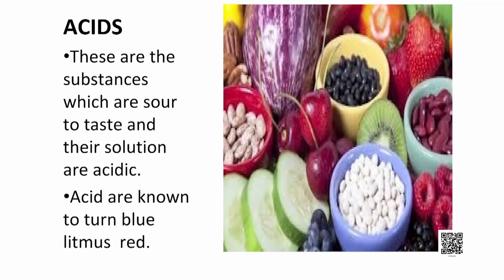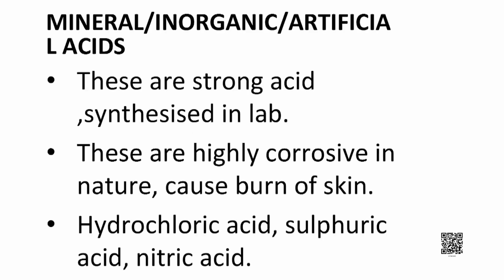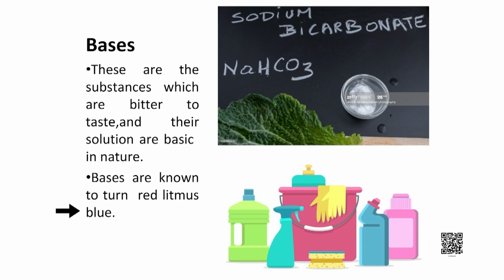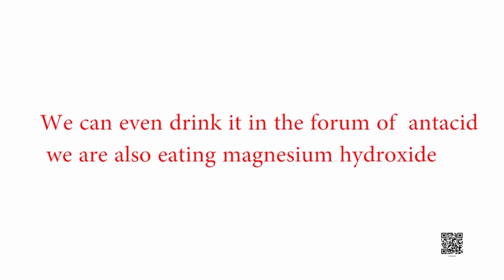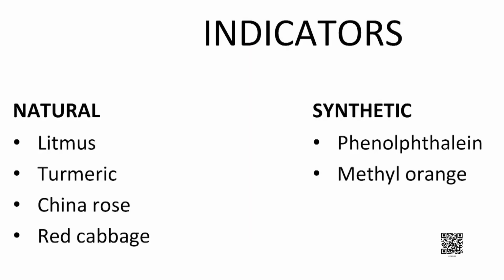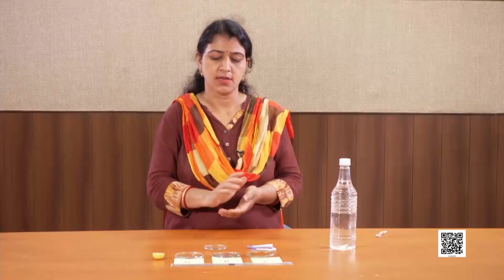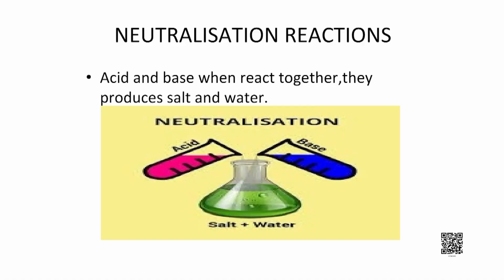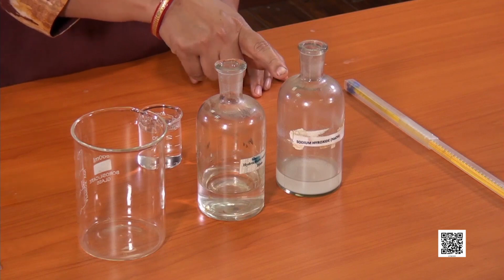Ch 5 Acids, Bases and Salts